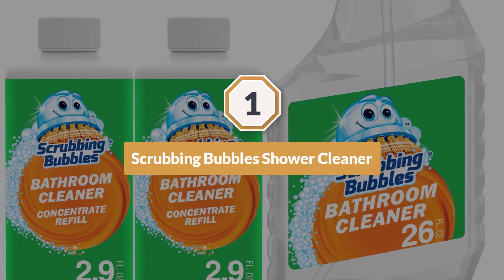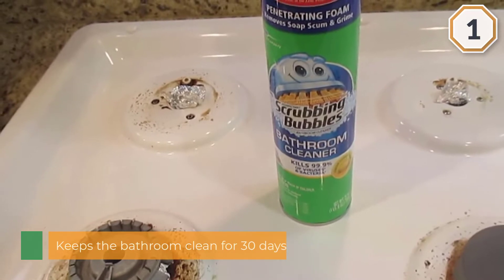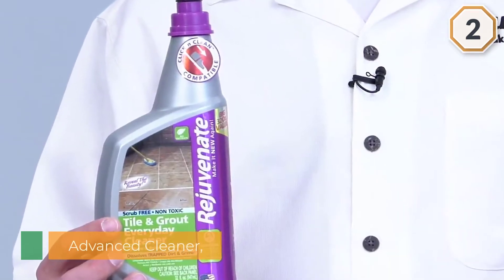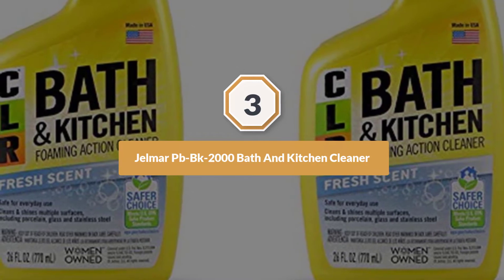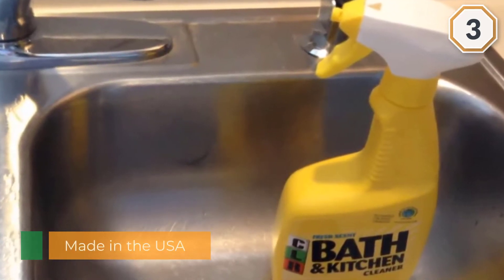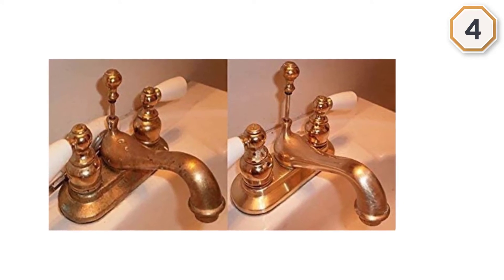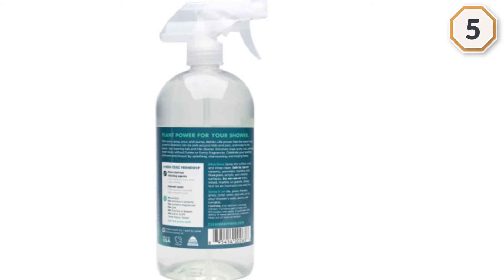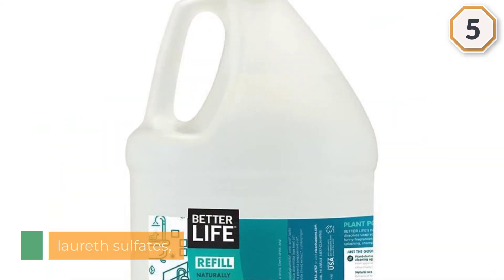Top 5 Best Bathroom Tile Cleaners Review in 2023 (To Remove Mold, Mildew and Water Stains)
Best Bathroom Tile Cleaners Featured in This Video:
0:16 1. Scrubbing Bubbles Shower Cleaner
1:15 2. Rejuvenate Non-Toxic Tile and Grout Cleaner
2:14 3. Jelmar Pb-Bk-2000 Bath And Kitchen Cleaner
3:13 4. Bio Clean Hard Water Stain Remover
4:11 5. Better Life Natural Tub and Tile Cleaner

What Is a Bathroom Tile Cleaner?
To clean bathroom tile, take a stab at utilizing white vinegar for a simple, savvy arrangement. Simply blend equivalent amounts of white vinegar and water in a splash jug, and shower the blend onto the tile. Let it sit for any event 1 moment, at that point clear it off with a soggy material.

What is the best Bathroom Tile Cleaner to buy?
If you are looking for the best Bathroom Tile Cleaners, then you are in the right place. The Home Genie team tries to collect as much information as possible, read lots of user-based reviews, and rank them based on quality, value for the price, the reputation of the manufacturers, etc. Please let us know if you have something in your mind in the comment section.